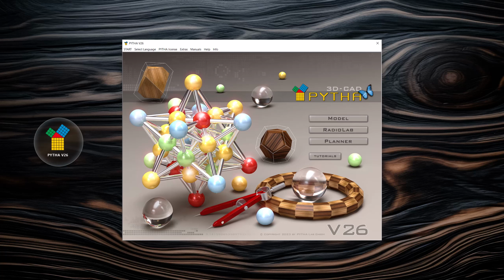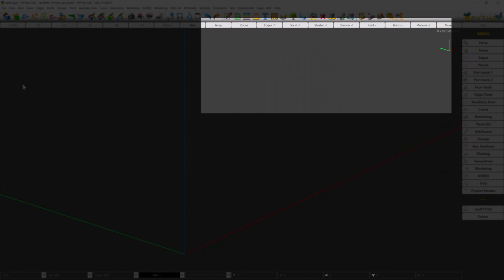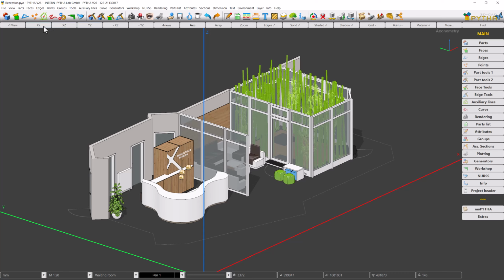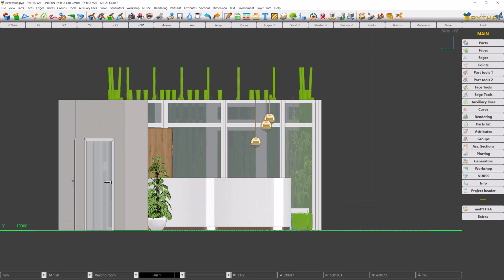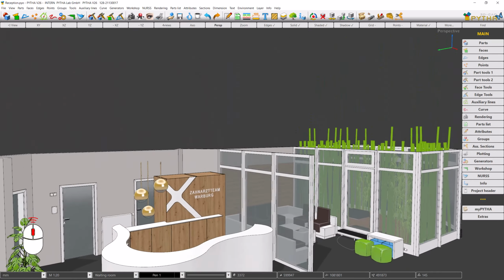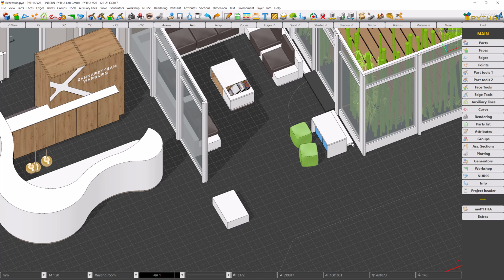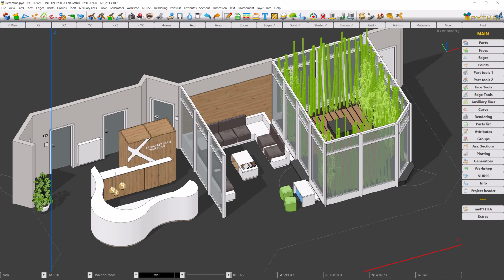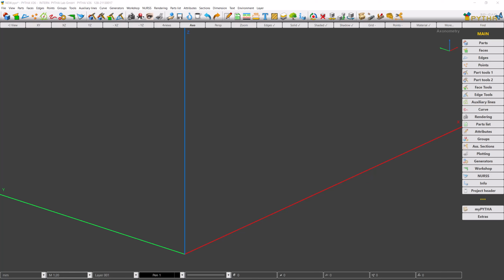Pytha V26 | Basic Tutorial Part 01 | Pytha User Interface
Learn the basics of the Pytha 3D CAD user interface in this tutorial! Explore the layout, tools, and key features that will help you navigate and get started with designing in Pytha. Perfect for beginners!